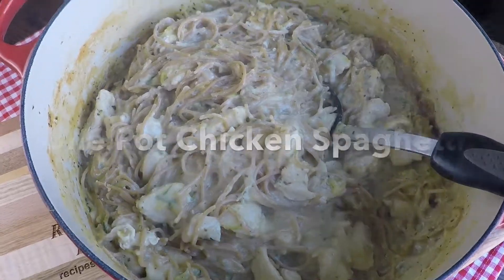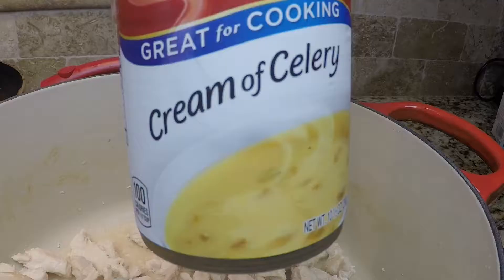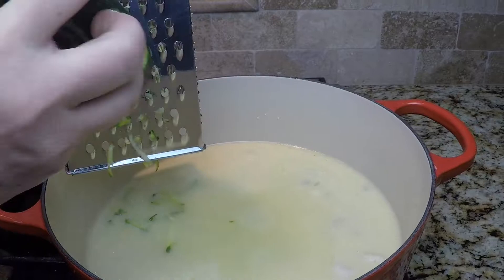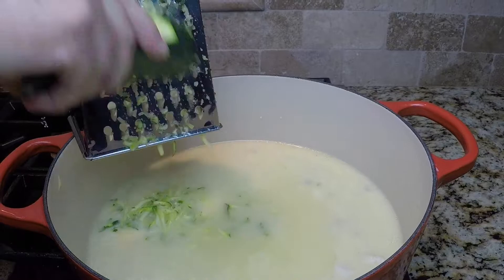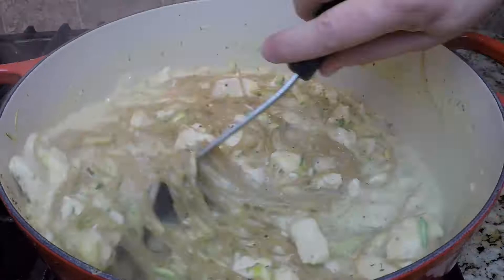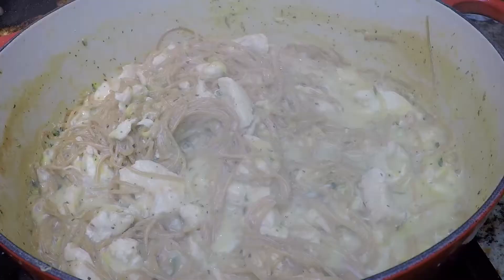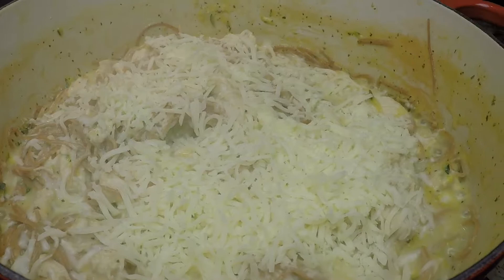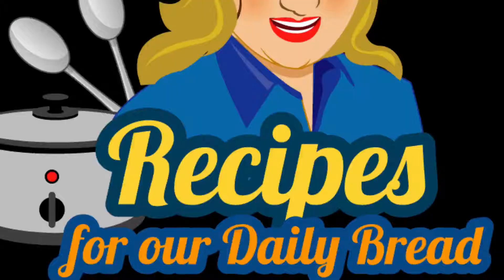One Pot Chicken Spaghetti Quick and Easy Recipe using pasta and chicken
MAKE DELICIOUS EASY ONE POT CHICKEN SPAGHETTI